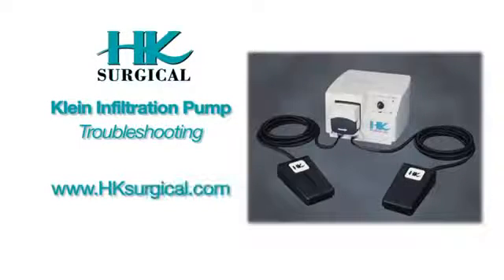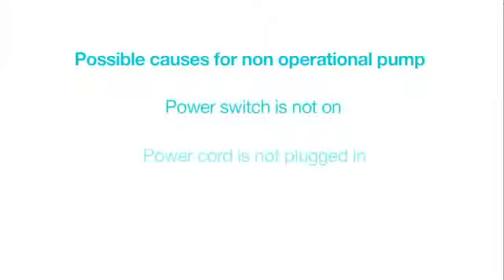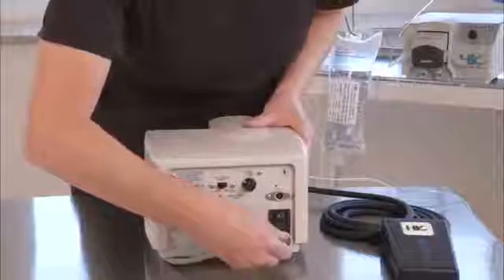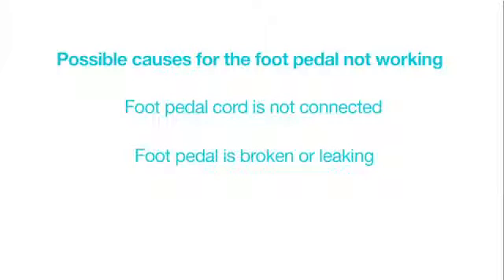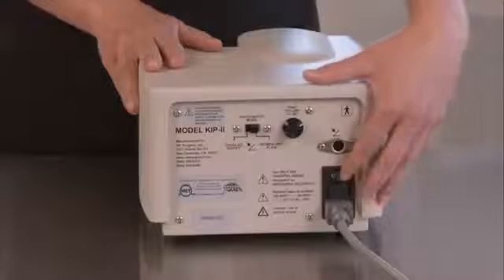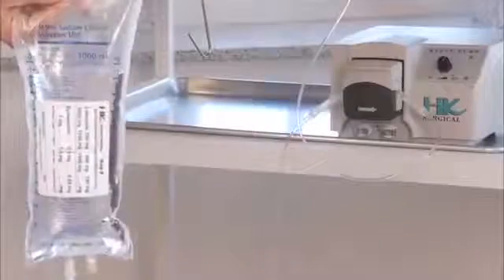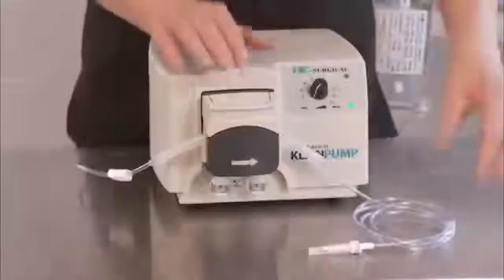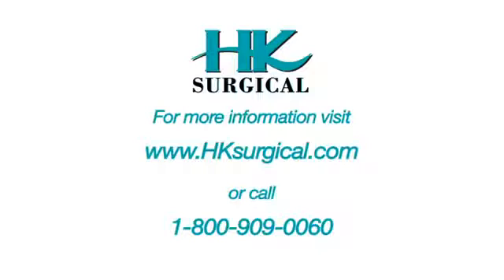HK Surgical Klein Infiltration Pump Troubleshooting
A guide for troubleshooting any issues you are experiencing with the HK Surgical Klein Infiltration Pump II.

The Klein Infiltration Pump II is an essential device designed specifically to expedite the delivery of tumescent anesthesia. The pump delivers high volumes of tumescent anesthesia, therefore maximizing patient comfort, and reducing physician infiltration time.